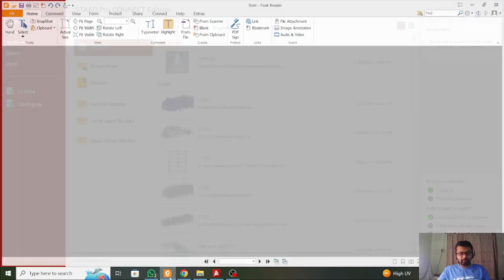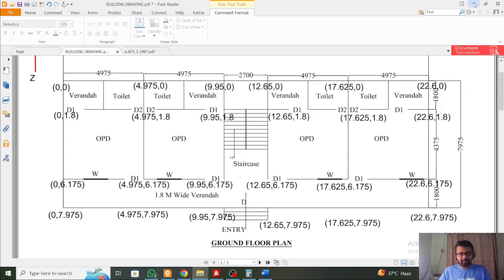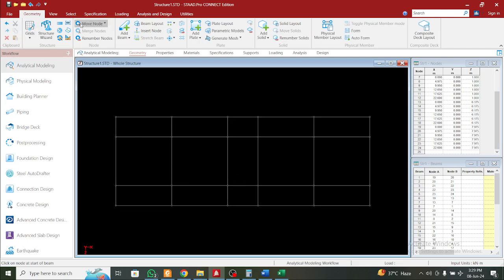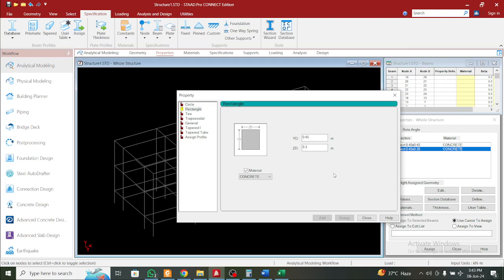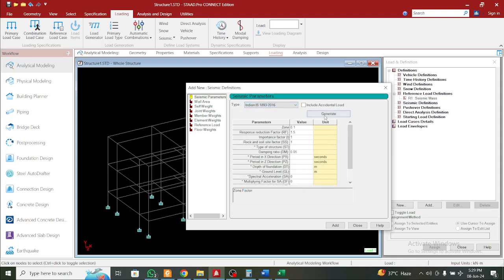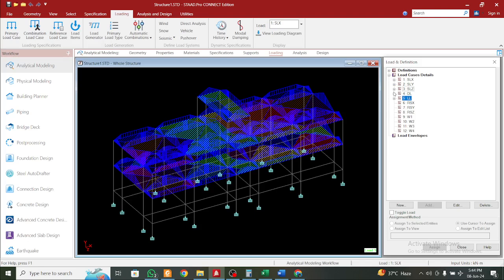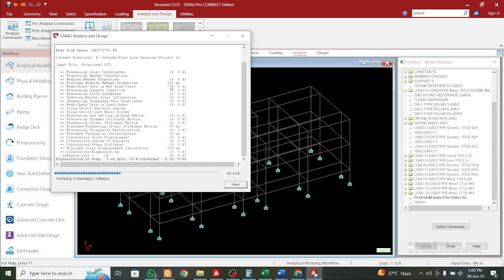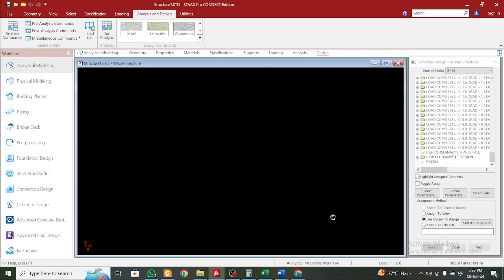Simple G+1 Medical Center Structure Design in STAAD Pro as per IS Codes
1. Creating Coordinates of STAAD Nodes in Excel From PDF File
2. Importing Excel Coordinates to STAAD
3. Modelling the Building in STAAD
4. Loading (Dead Load, Live Load, Wind Load, Seismic Load (Dynamic and Static), Load Combinations
4. Analysis and Design in STAAD

Download The STAAD File Sample for copying the load combinations and  Study Material for this Tutorial:
1. ARCHITECTURAL PLAN+ STR. DESIGN CONSIDERATIONS+STAAD COMMAND FILE+RESPONSE SPECTRUM ANLYSIS IN STAAD NOTE+WIND LOAD CALCULATION EXCEL SHEET

2. Building Design Using STAAD.Pro Connect Series and RCDC